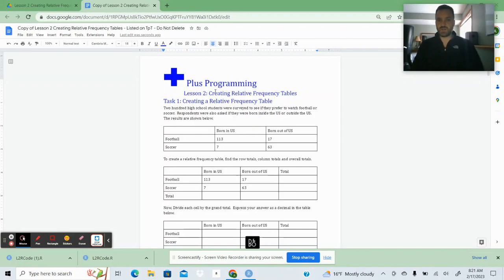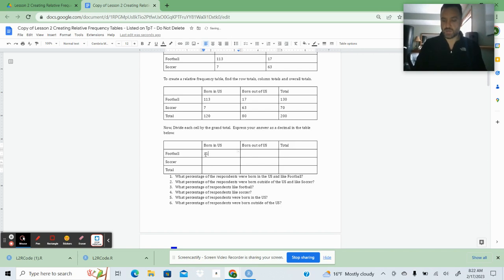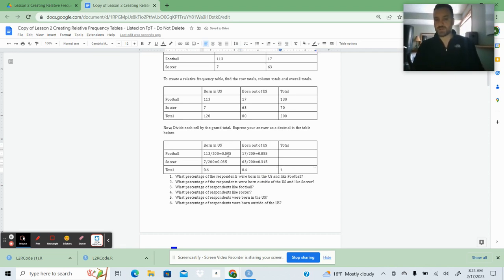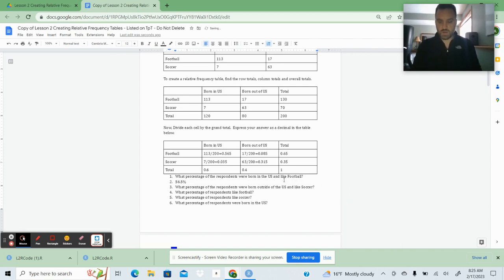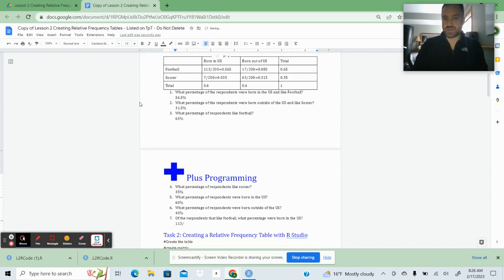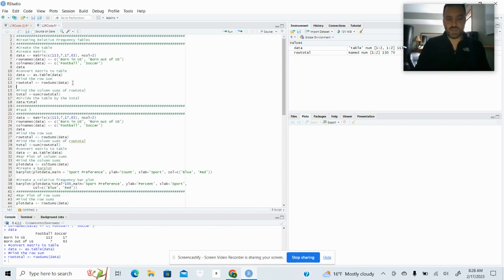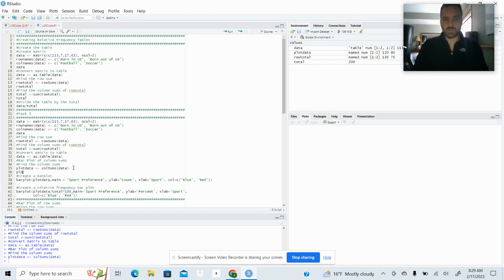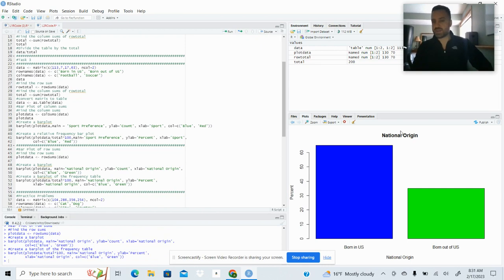Lesson 2 Creating Relative Frequency Tables with R Studio